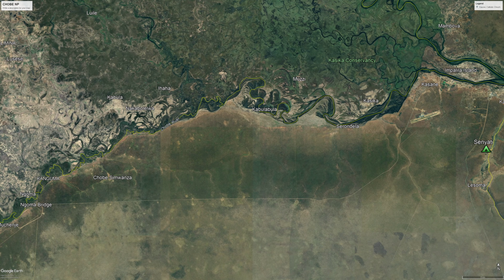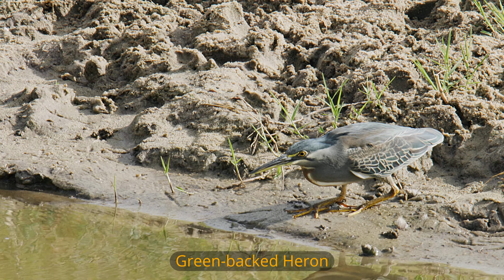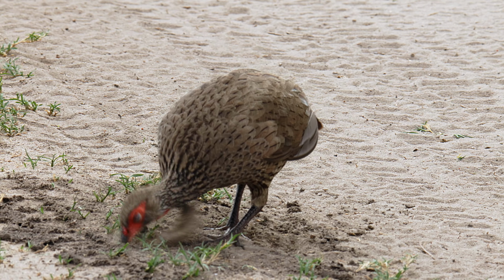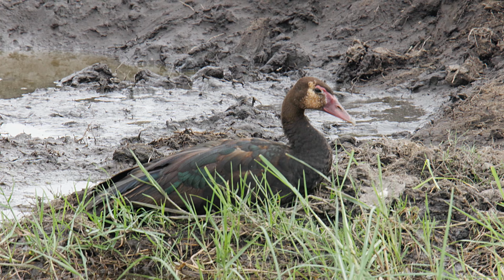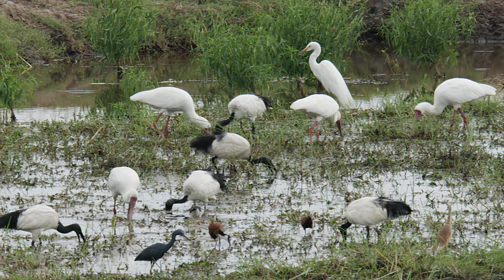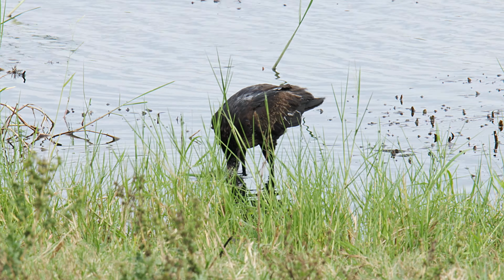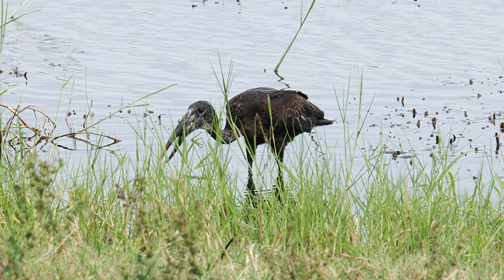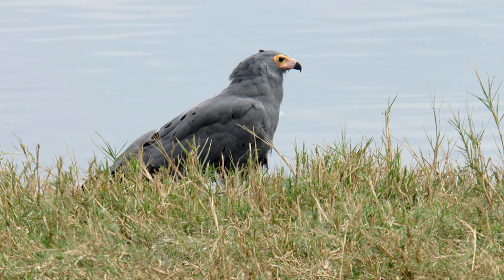CHOBE 2024 - Day Five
Game drive along the Chobe River in the Chobe National Park, Botswana.
African Wild Dog, Impala, Elephant, Warthog, Zebra, Kudu, Giraffe, Banded Mongoose, variety of different birds